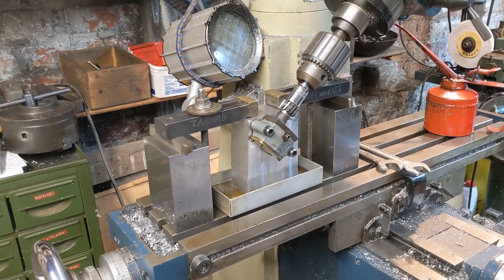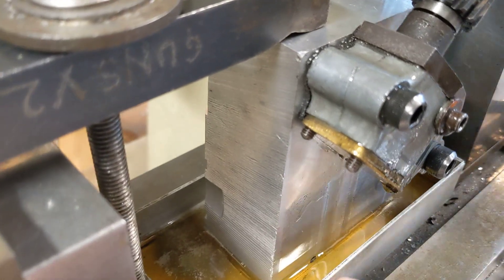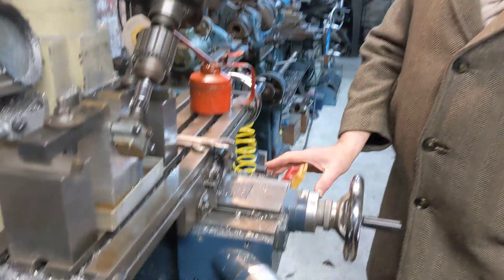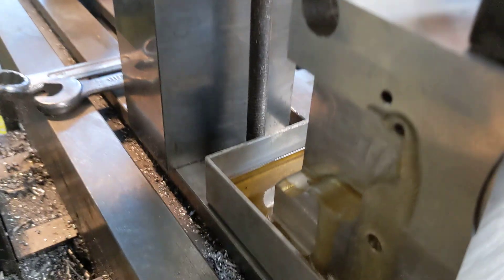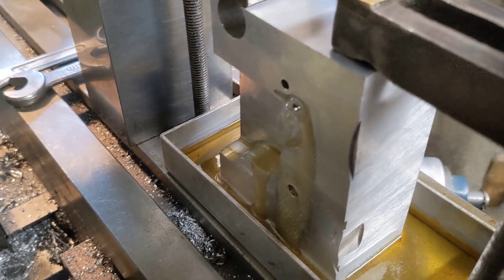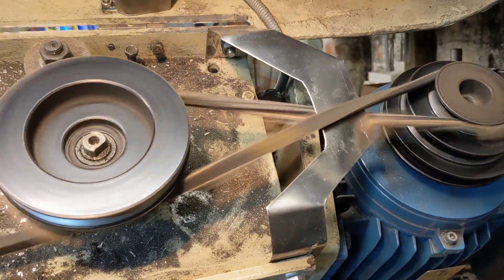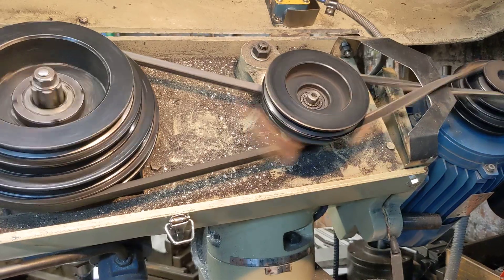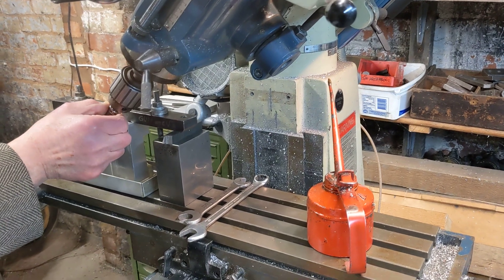Pump me up!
Good news on the test rig for the oil pump 💪 No issues at all with the old Norton pump scavenging from a greater distance, no need to make new skew gears either. Another thing of the worry list and a clear run to final assembly.